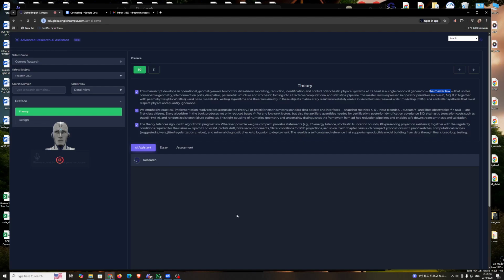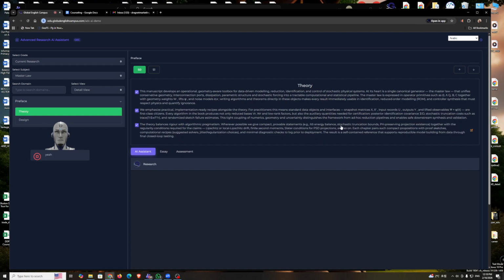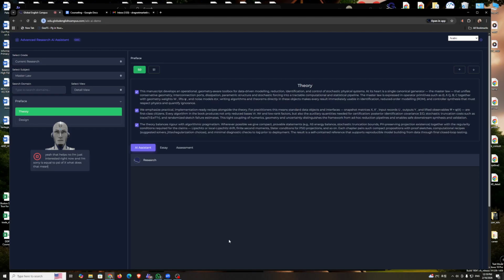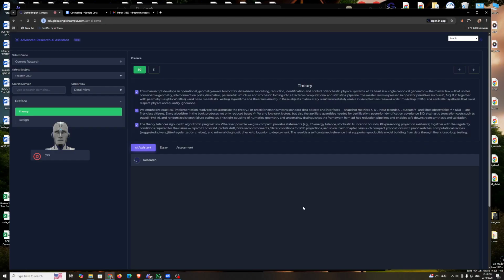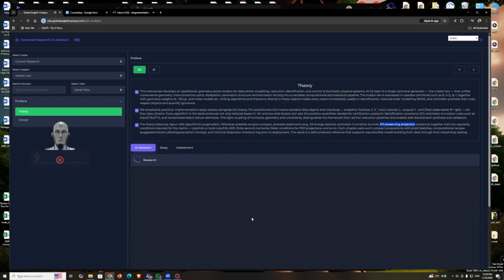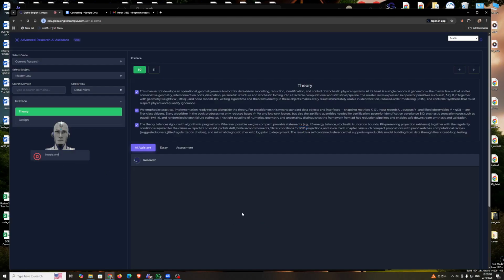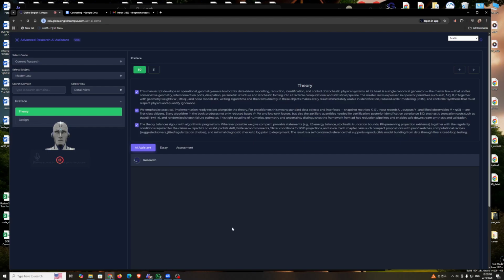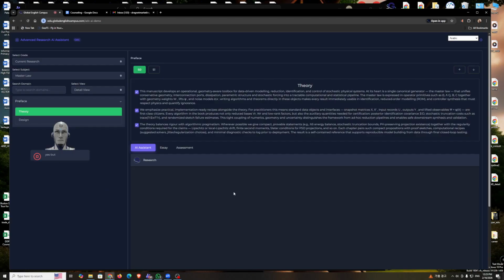The Master Law